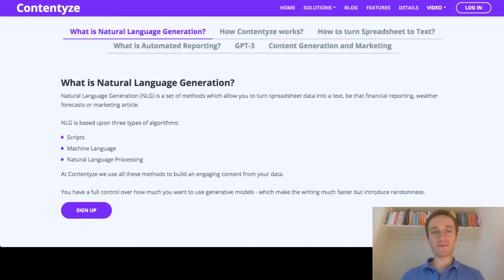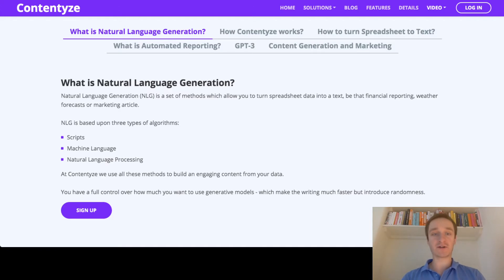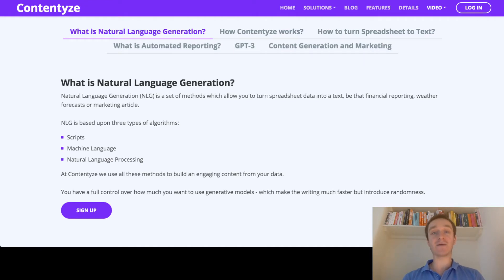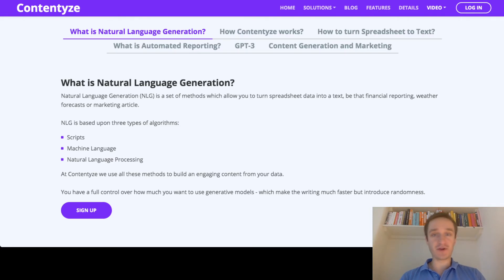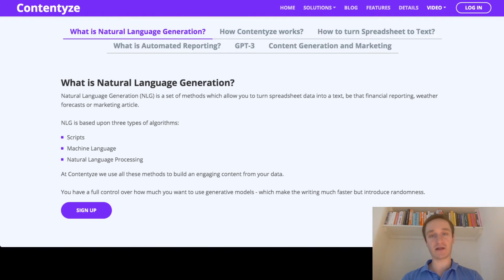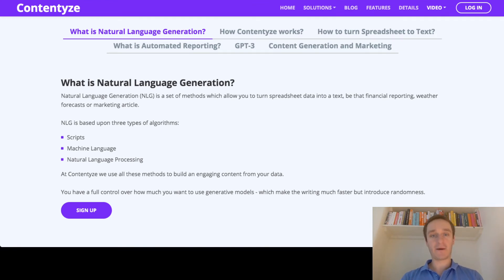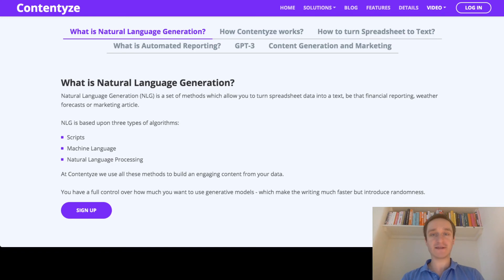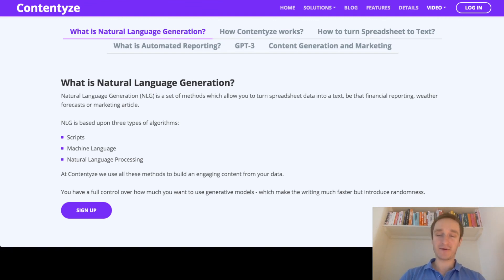What is NLG (Natural Language Generation) and how to use it?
Natural Language Generation (NLG) is a set of methods which allow you to turn spreadsheet data into a text, be that financial reporting, weather forecasts or marketing article.

NLG is based upon three types of algorithms:

1. Scripts
2. Machine Learning
3. Natural Language Processing

At Contentyze we use all these methods to build an engaging content from your data.